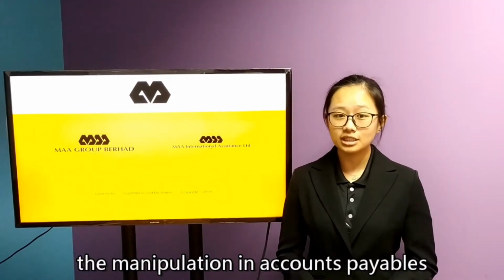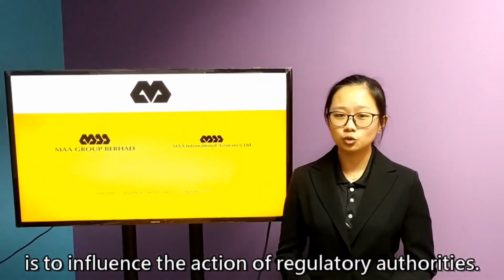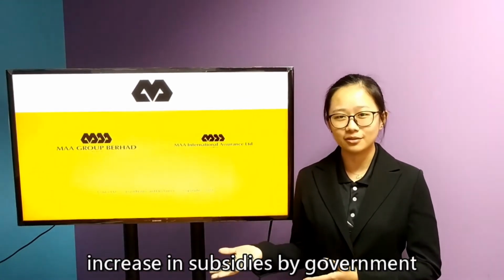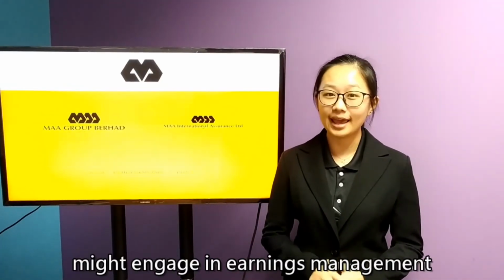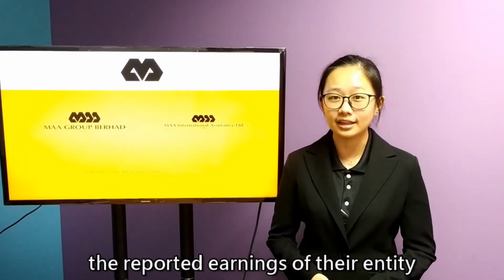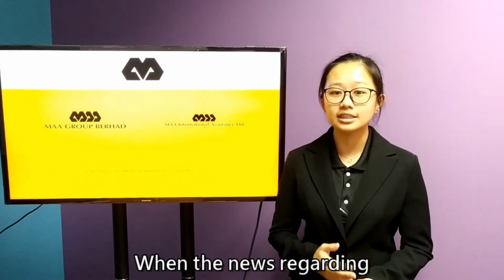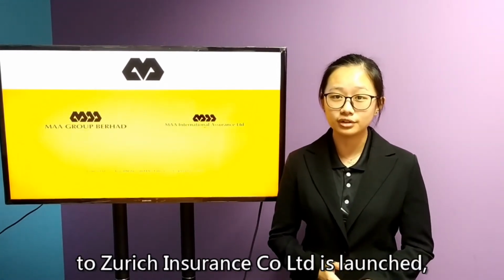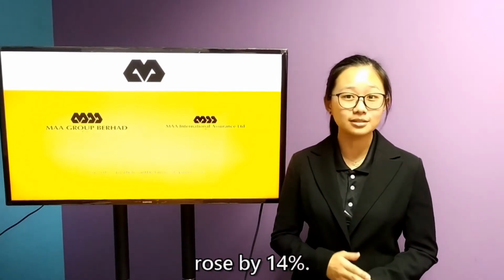K2G11 ACT4102 Group assignment